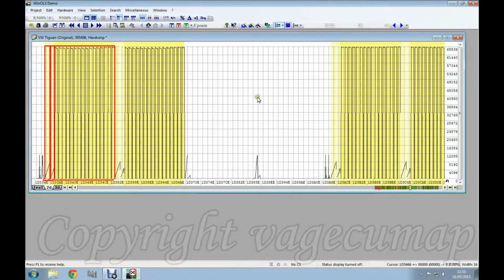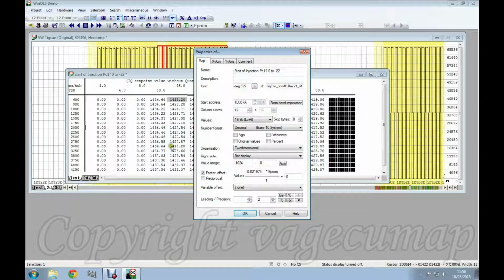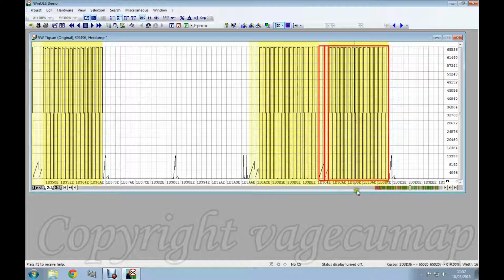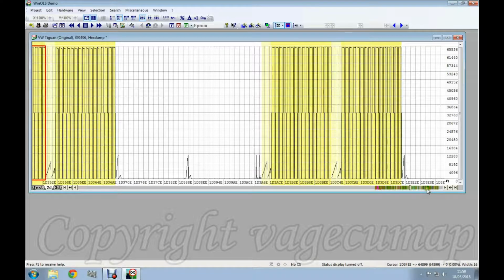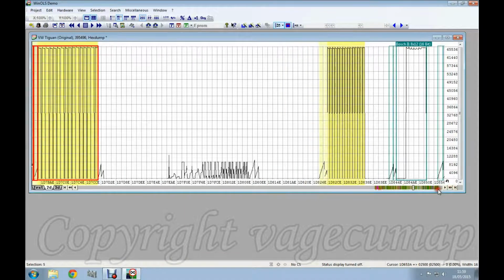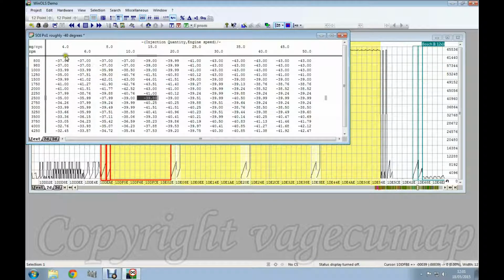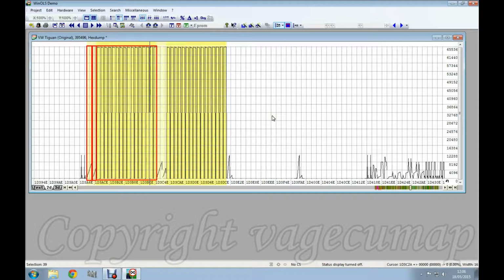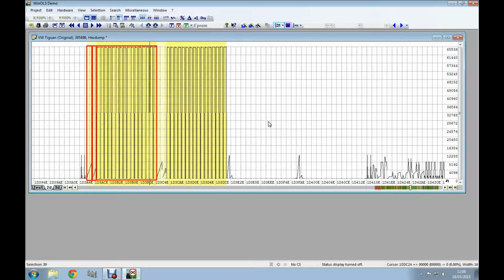EDC17 13 SOI p2 wm